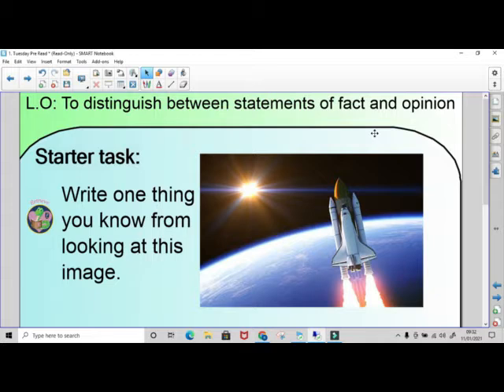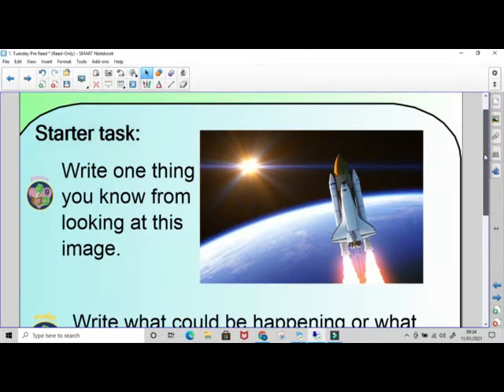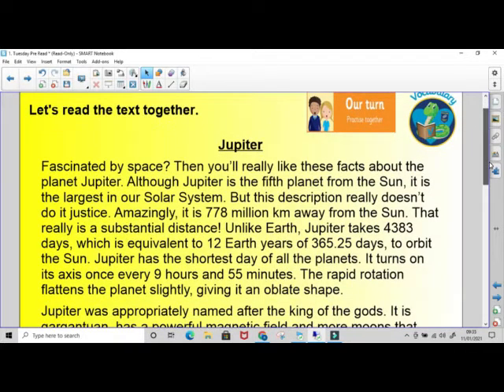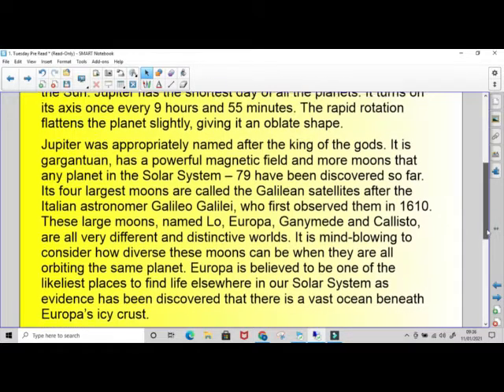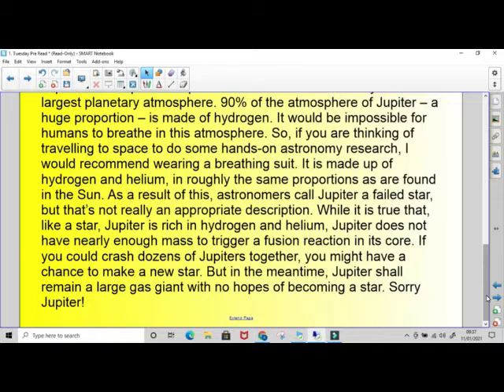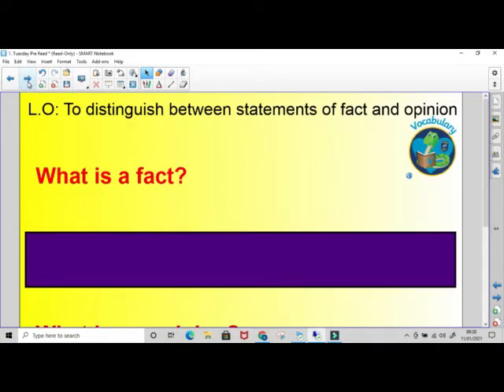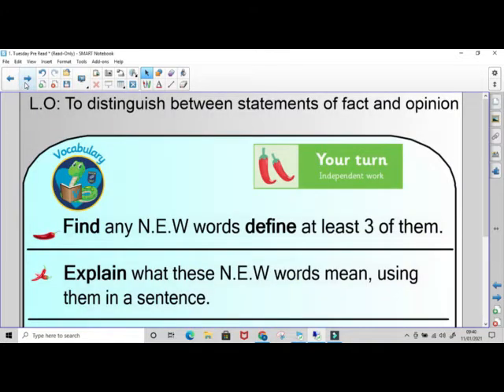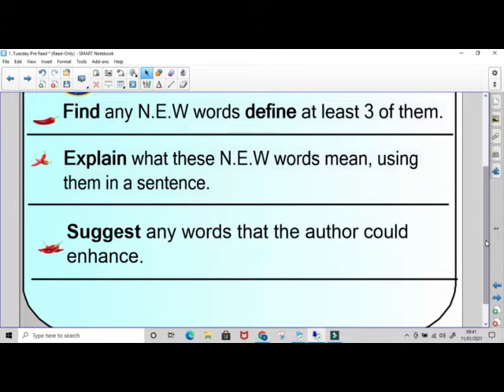Year 5 Reading Lesson, Thursday January 14th: Fact or opinion?